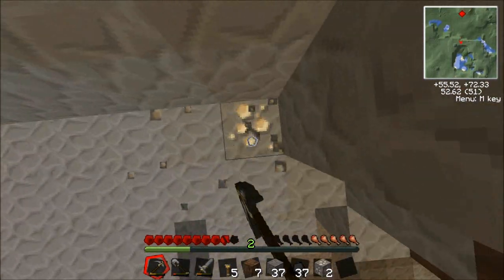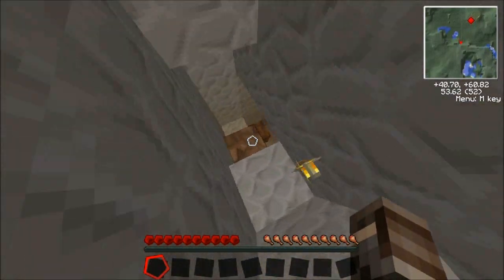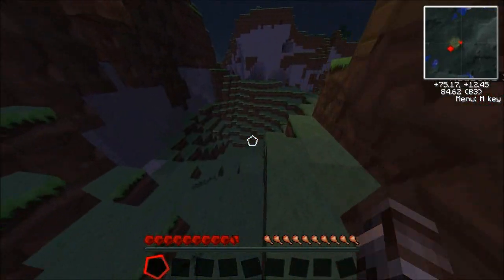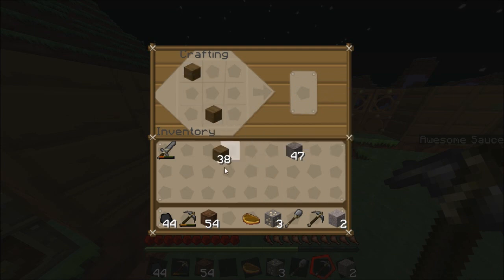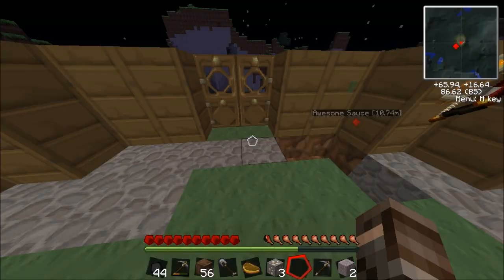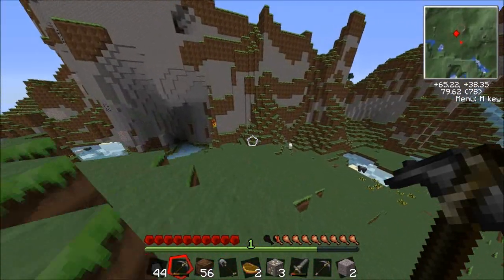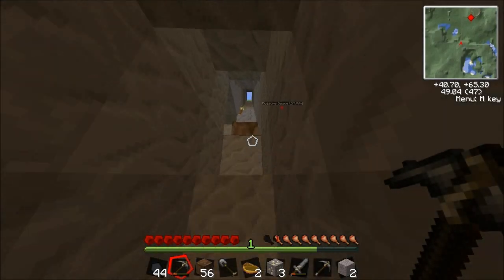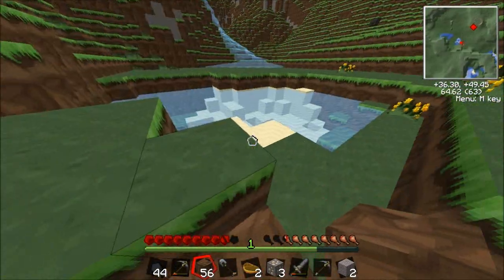ArchiCraft: Episode 2